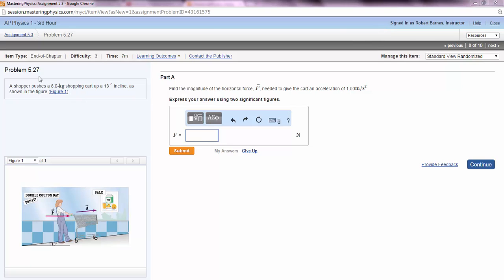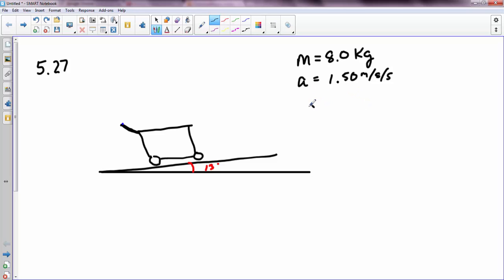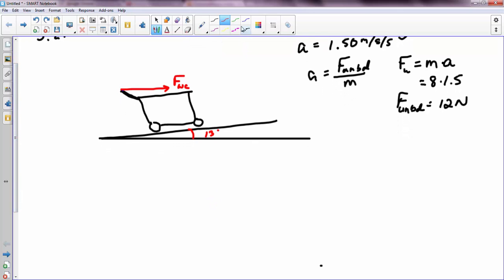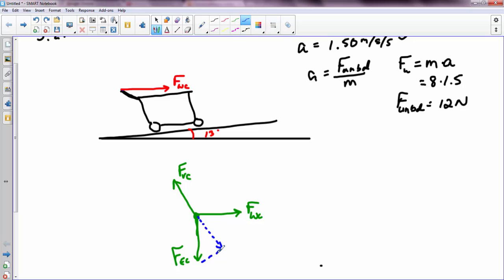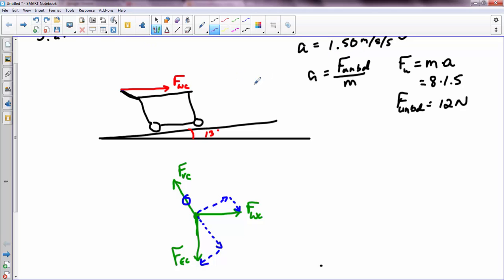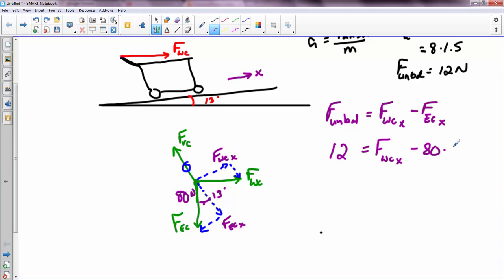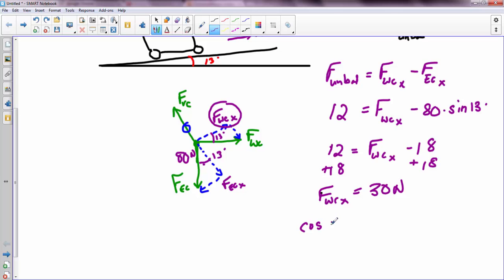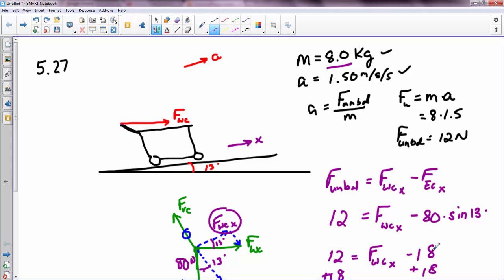Selected Worked Out Problems from MP 5.3